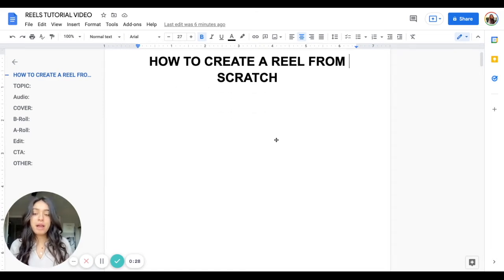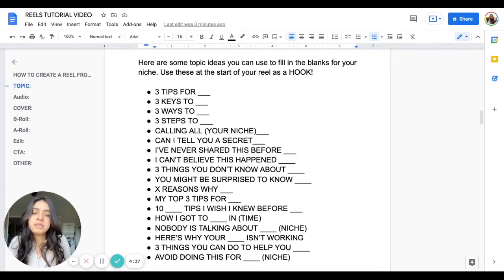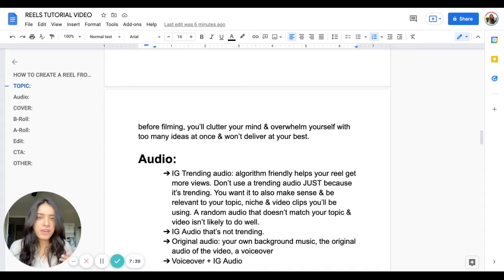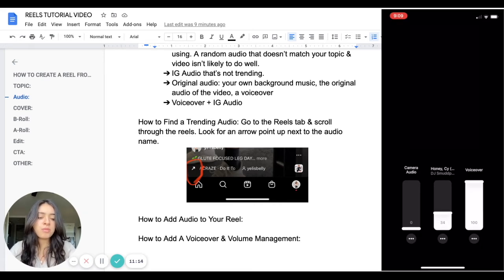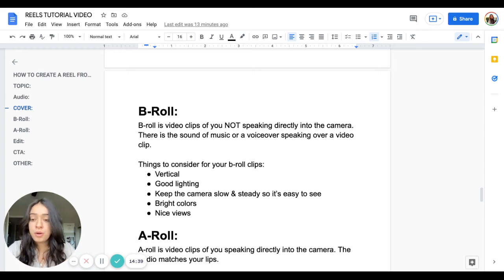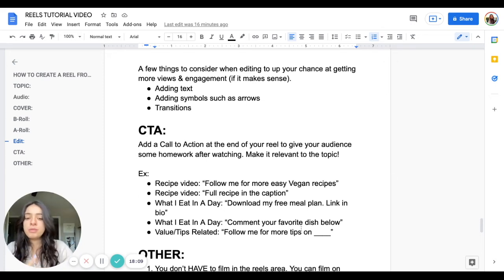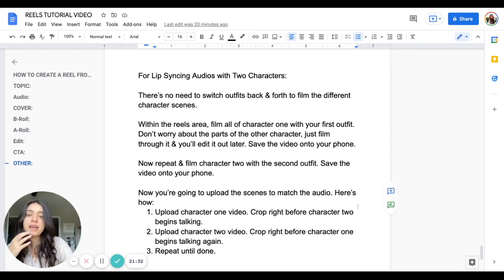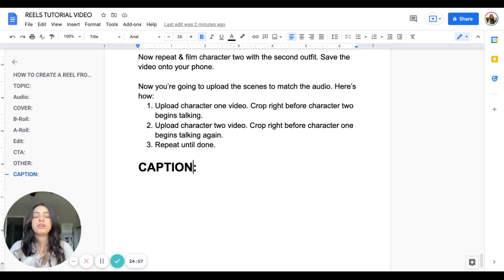Detailed Reels Tutorial: How to Make A Reel From Scratch